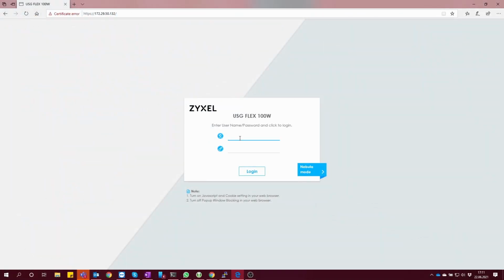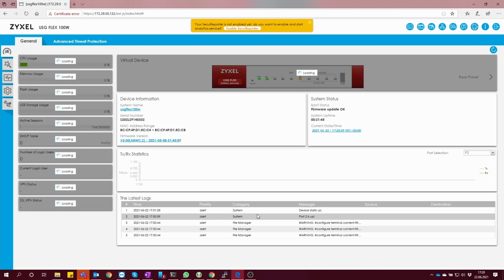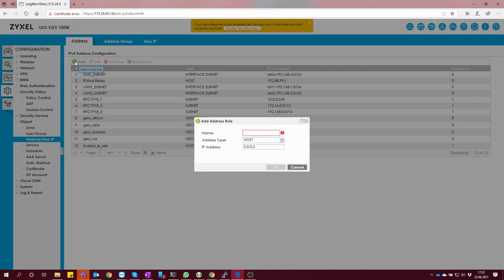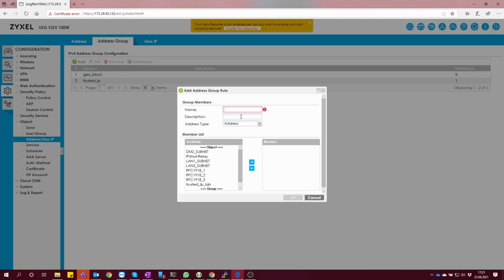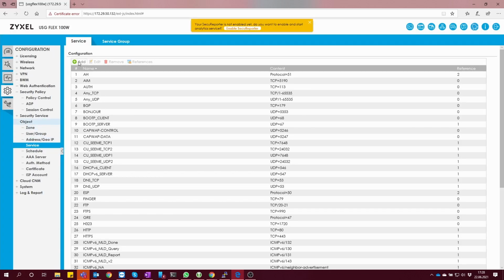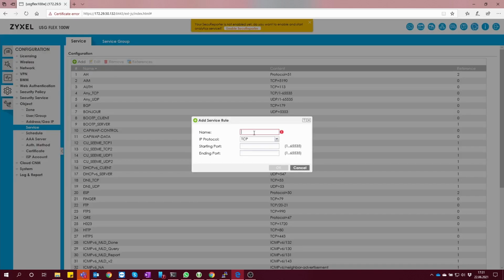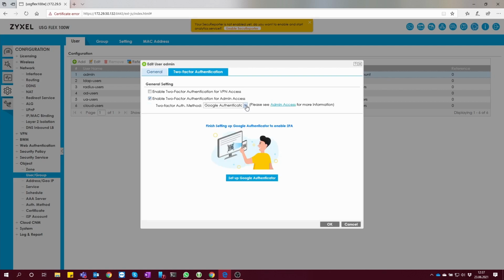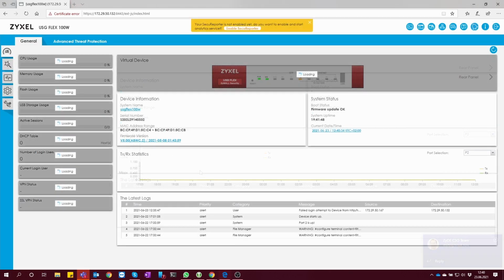Secure your device